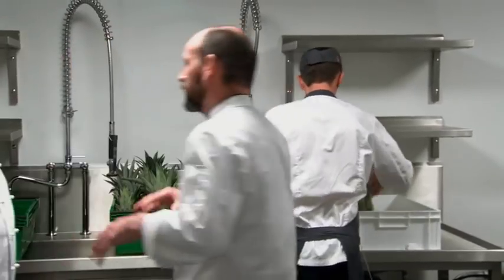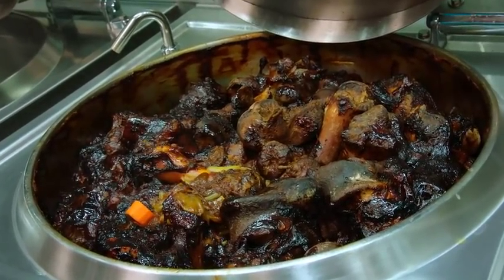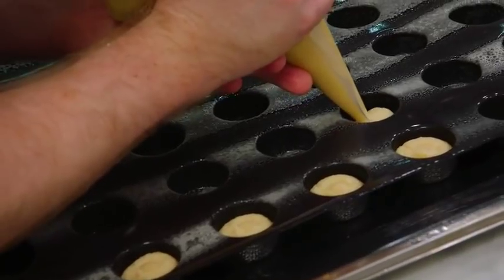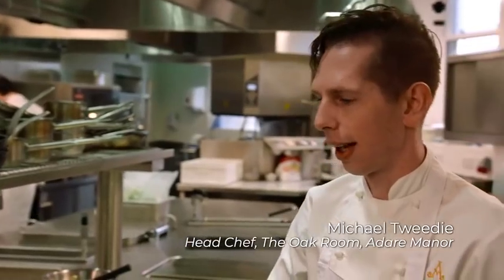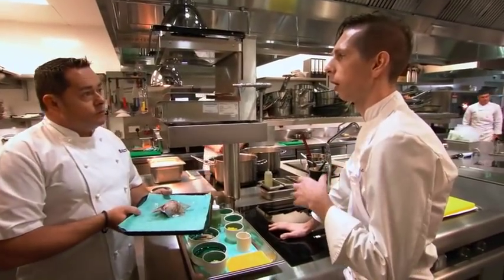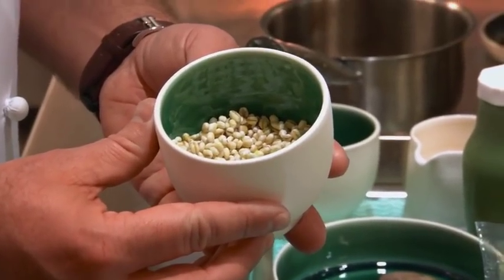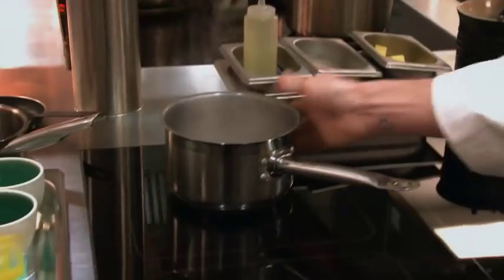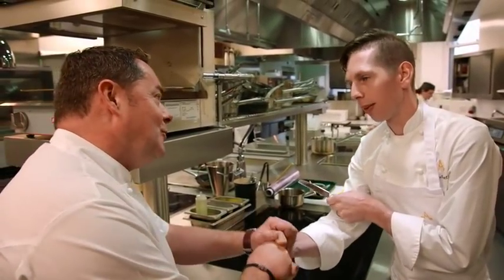Neven's Irish Food Trails 2018 - Adare Manor - InProduction TV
Continuing on his Irish Food Trails, Neven Maguire visits Adare Manor. Director Of Culinary Loughlin Druhan, takes Neven behind the scenes where fifty two chefs work in state of the art kitchens. Keen to see what’s on the menu at Adare Manor, Neven meets chef Michael Tweedie who shows him how to make a delicious quail dish.
Producer: InProduction TV